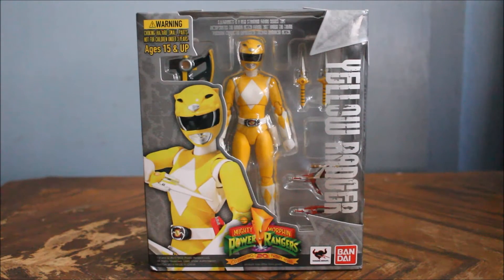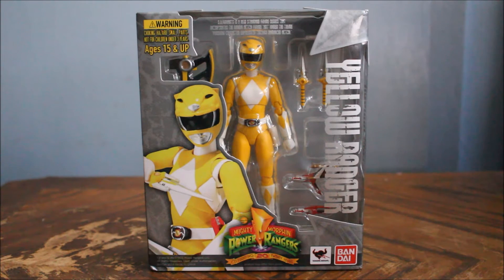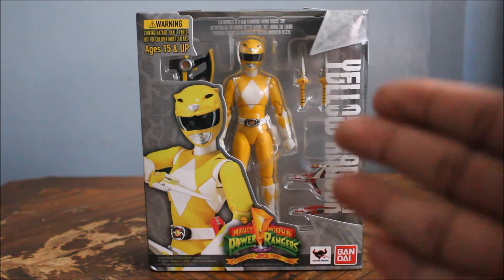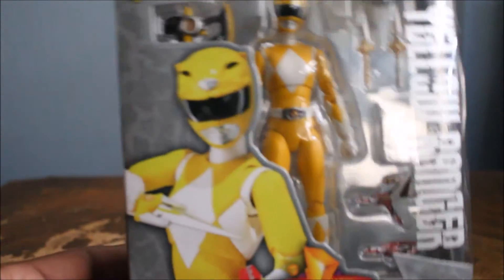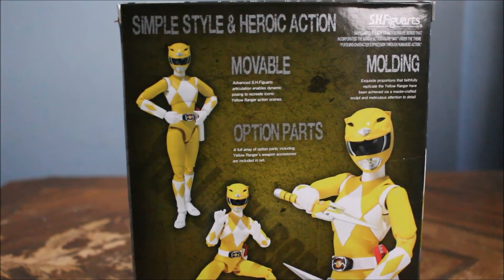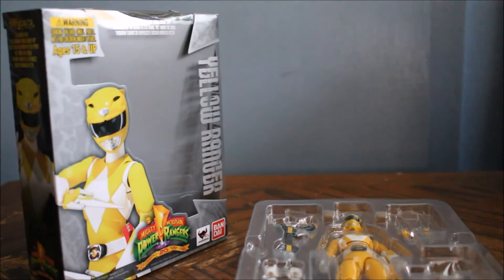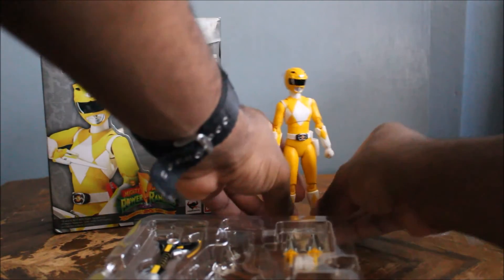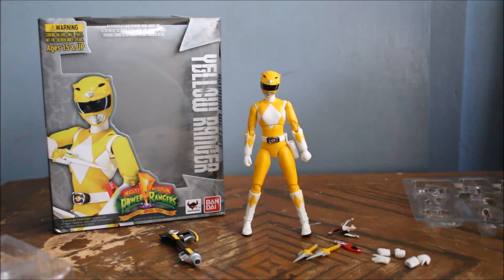S.H. Figuarts Yellow Ranger (TigerRanger) Unboxing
You can also like this video, it really helps me out.

My unboxing of the S.H. Figuarts Yellow Ranger, from Mighty Morphin Power Rangers. Also known as TigerRanger from Kyōryū Sentai Zyuranger

Here a description on the product:

Complete your S.H.Figuarts Power Ranger collection with the highly anticipated final release from the Mighty Morphin Power Rangers, the Yellow Ranger! This special female Yellow Ranger sculpt is only available in North America through Bluefin Distribution and will not be featured in Asian markets. Included are bonus accessories which can be combined with the Black and Blue titles, featuring the final components needed to complete the legendary Power Blaster Weapon! In addition to faithful proportion and advanced articulation, the Yellow Ranger features a variety of optional accessories, including 2 Power Daggers, a Blade Blaster, the Ranger Slinger and several hand sets for creating classic poses. This product features:

Interchangeable hand parts
Contains final parts to create Power Blaster
Features U.S. exclusive female body format as portrayed in the U.S. adaptation
N. American exclusive packaging